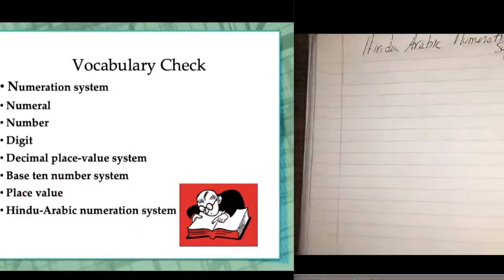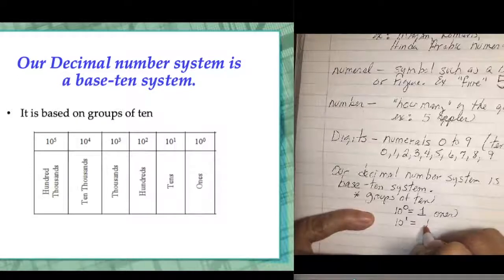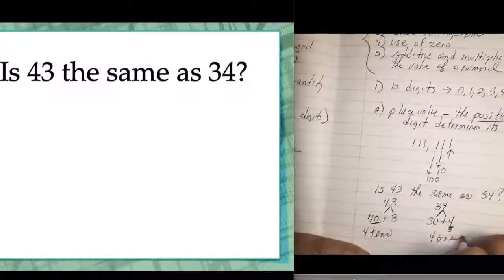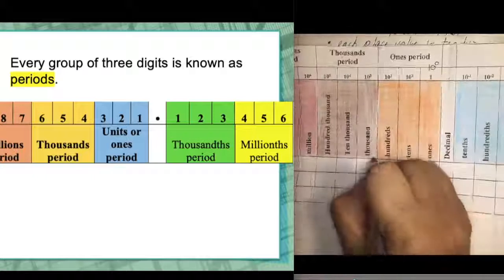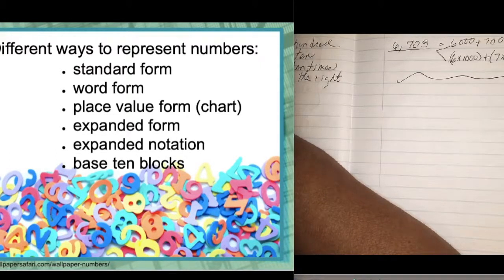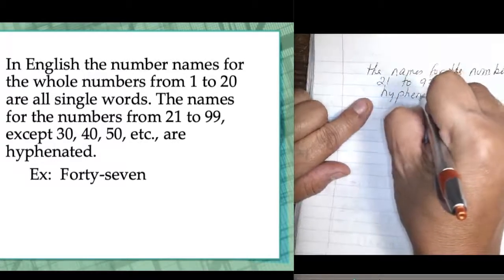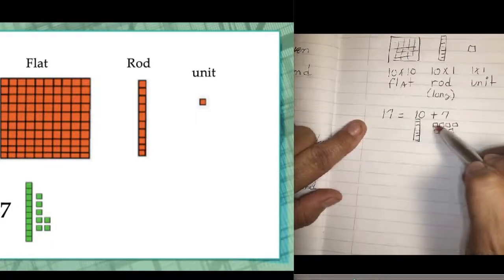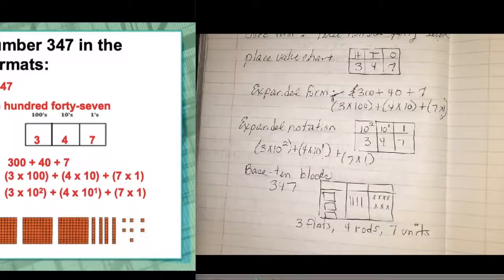Hindu Arabic Numeration system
This video covers five important features of the Hindu-Arabic Numeration system. This video is part of a course for preservice elementary teachers.